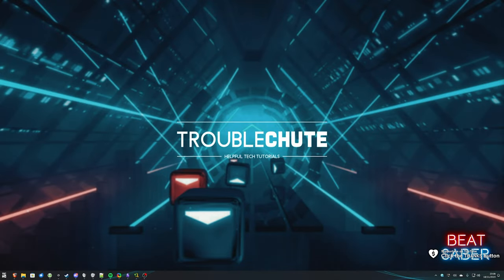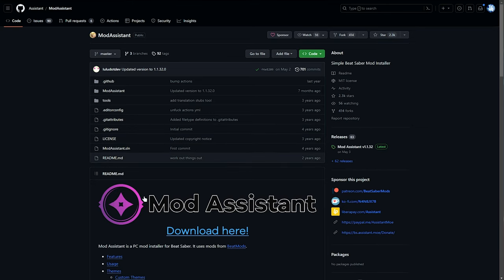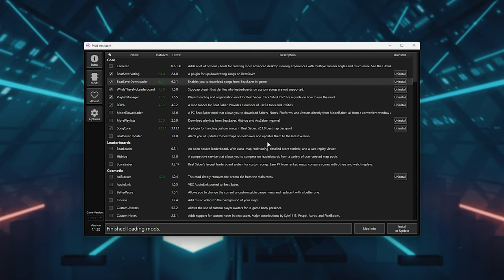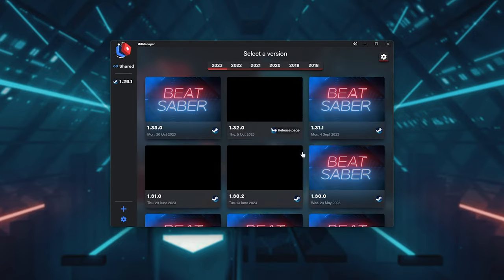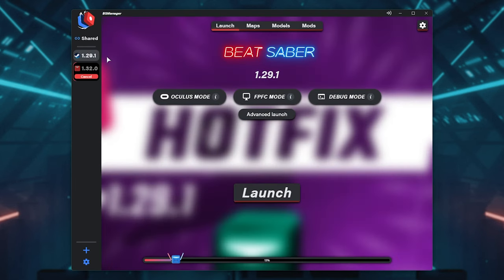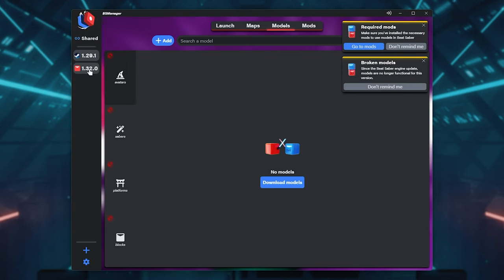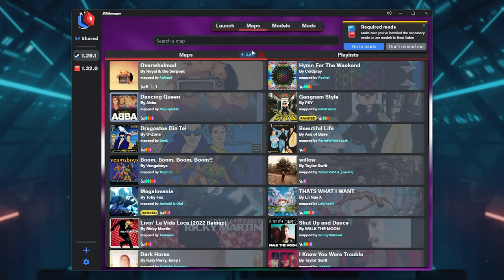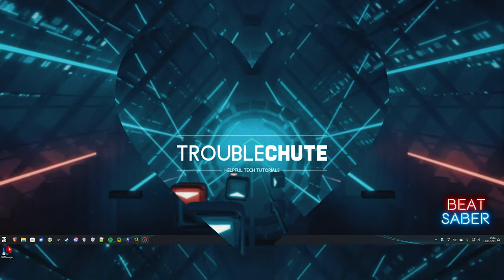Mod Beat Saber 2024 | PCVR Crash Course | Steam + More!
If you have VR, use Steam or PCVR and want to mod Beat Saber, there are a few ways. This video shows you the best methods to get it done in 2023/2024!

Timestamps:
0:00 - Intro
0:20 - (Old) Downgrading Beat Saber on Steam
0:40 - (Old) Mod Assistant Download/Install
1:30 - Why you may not want to use BSManager (New method)
1:54 - (NEW) BSManager Download/Install
2:12 - Downgrading Beat Saber/Managing Versions with BSManager
2:52 - Modding Beat Saber with BSManager
3:44 - Sharing maps/models between Beat Saber versions
4:20 - Downloading Maps without launching game